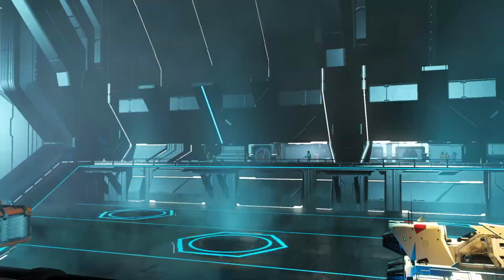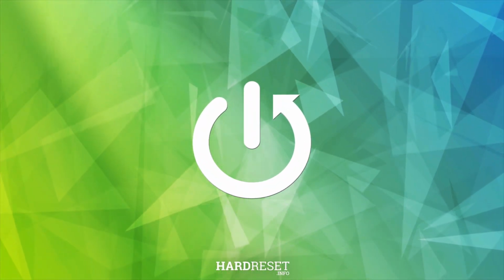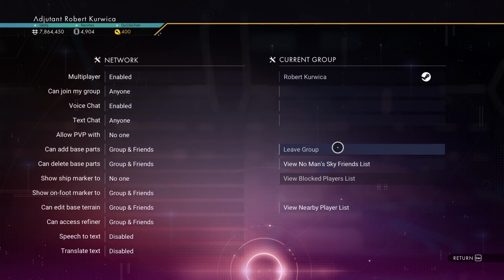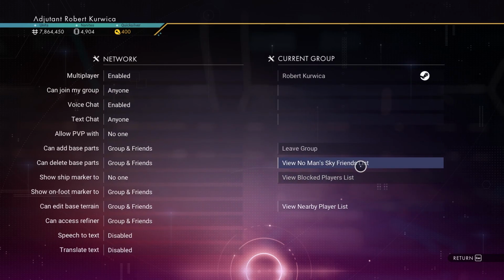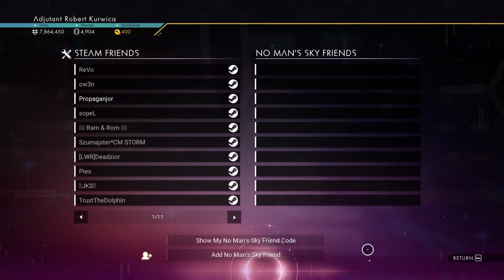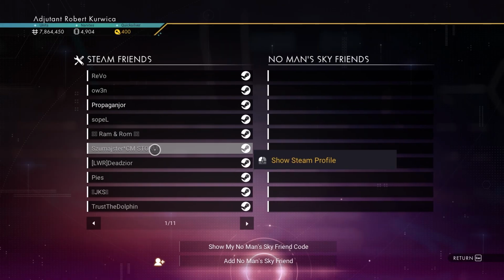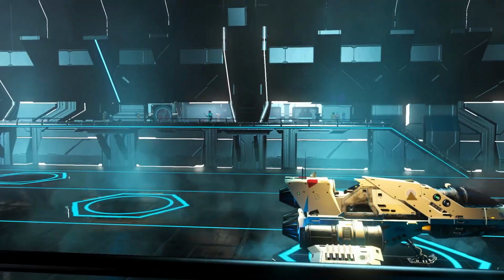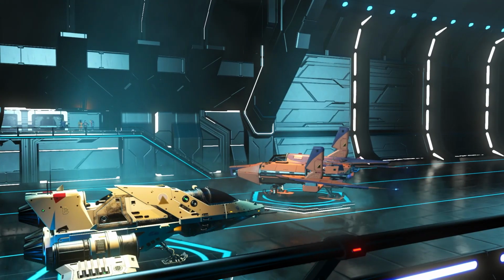How To Play With Friends | No Man's Sky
Embark on epic adventures and explore the vast cosmos with your friends in No Man's Sky! This tutorial will guide you through the steps to connect and play with your pals, whether you're exploring planets, building bases, or embarking on cooperative missions. Join us as we unlock the multiplayer potential of No Man's Sky and show you how to enjoy the game with your friends.

How do I play No Man's Sky with friends, and is multiplayer available in the game?
What are the different multiplayer modes available in No Man's Sky?
Where can I find the options or controls to invite friends to my game or join theirs?
Are there any limitations or requirements for playing with friends, such as platform compatibility?